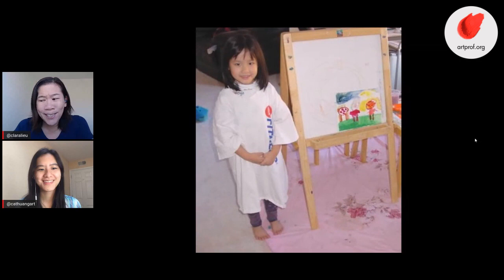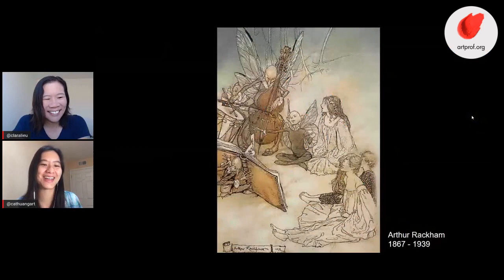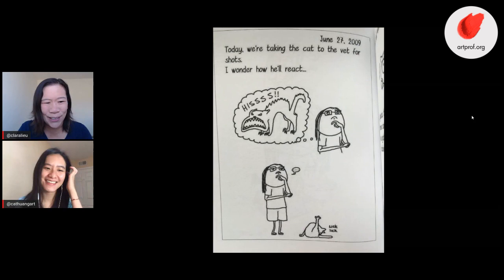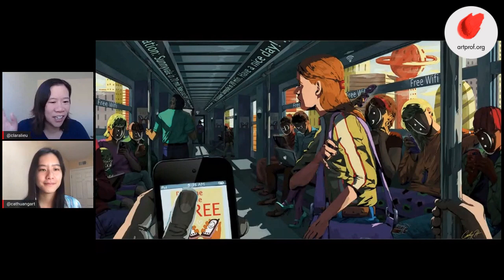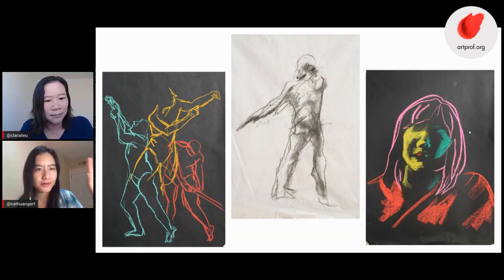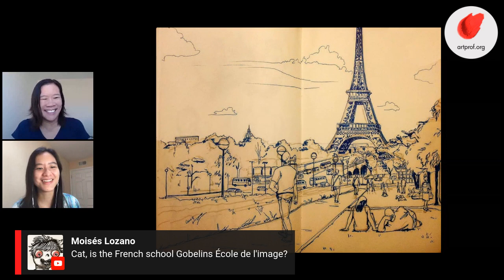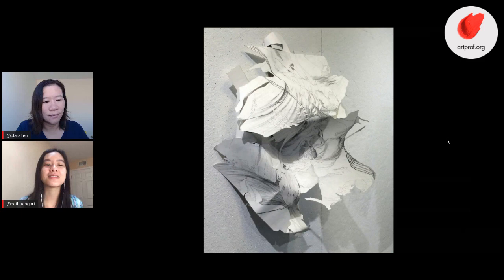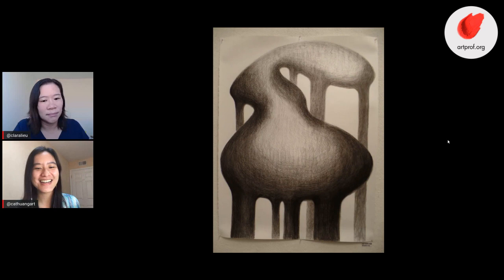I am a Professional Comics Artist: How I Got Here from Childhood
Hear about a comic artist's journey from early childhood, high school, college and post graduate years.  Cat's current studio practice focuses on comics and illustration. Featuring Art Prof Clara Lieu and Teaching Artist Cat Huang.

• Portfolio critiques
• Artist calls

• Pro development
• Portfolio critiques

👂AUDIO EQUIPMENT
96 Pack Acoustic Panels Studio Foam Wedges 1" X 12" X 12"